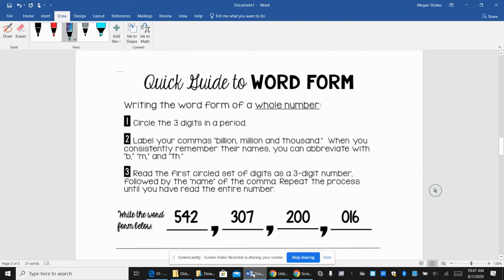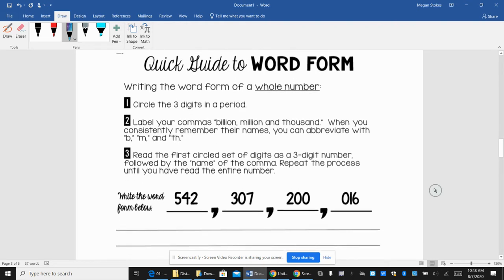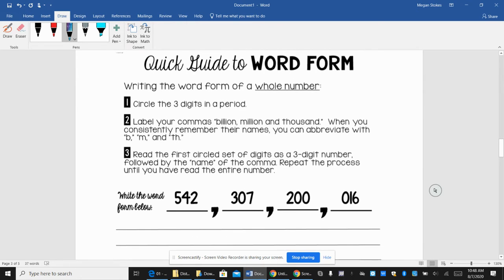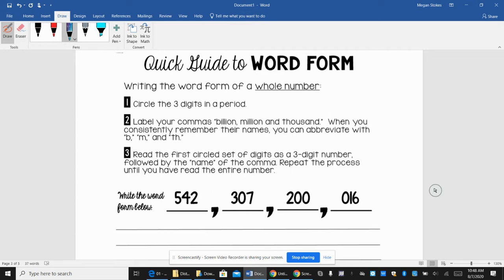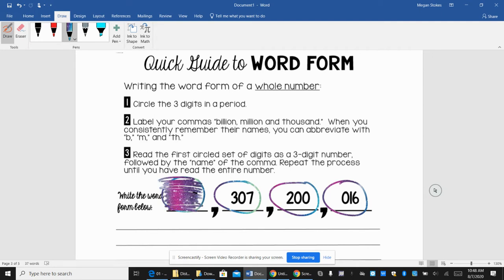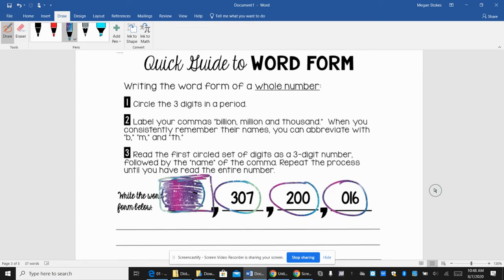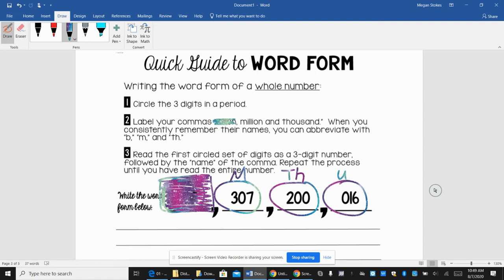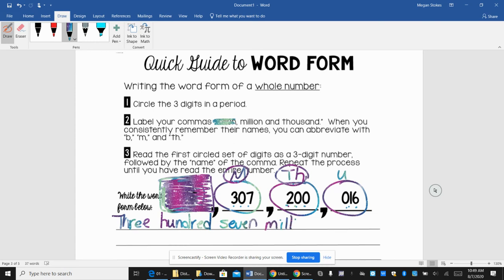Untitled: Aug 7, 2020 10:50 AM